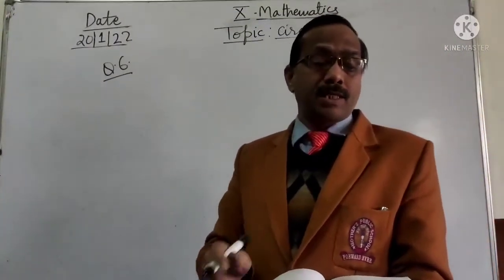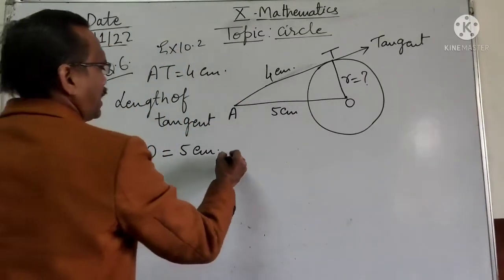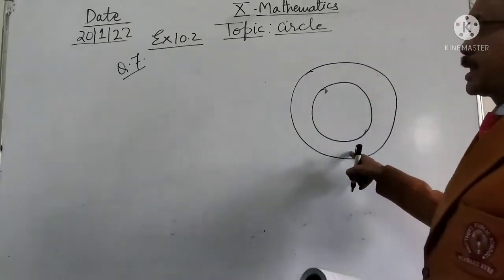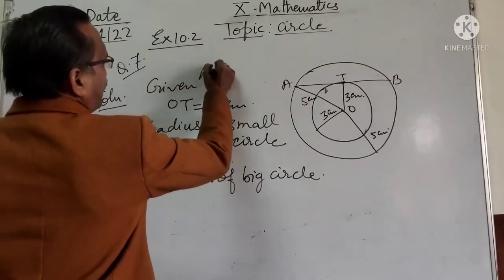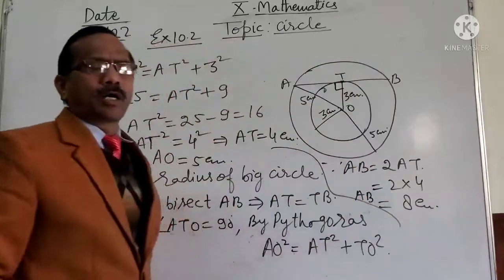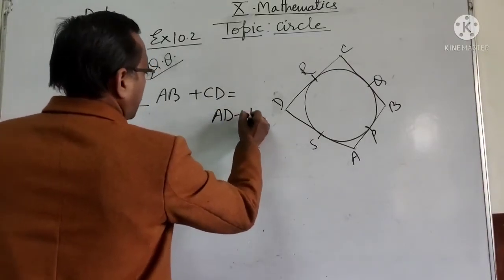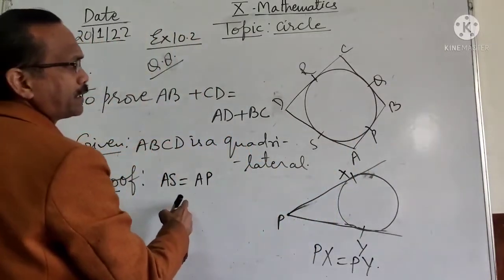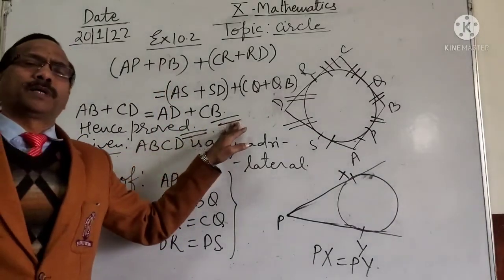X MATHEMATICS, TOPIC: CIRCLE, Ex. 10.2 questions 6,7,8